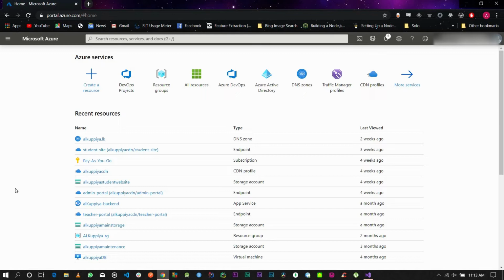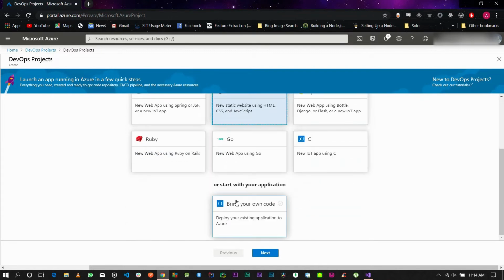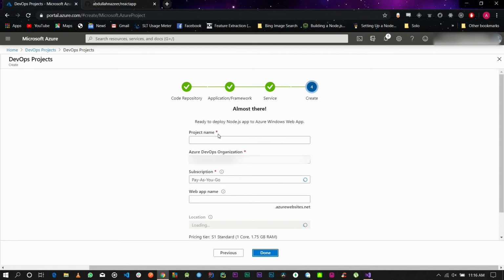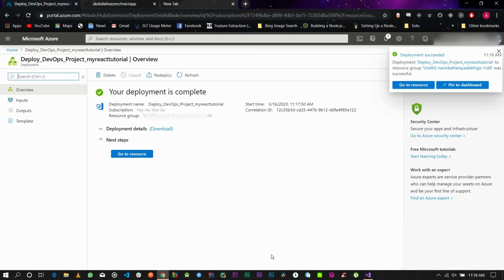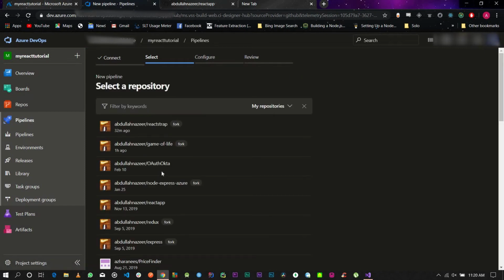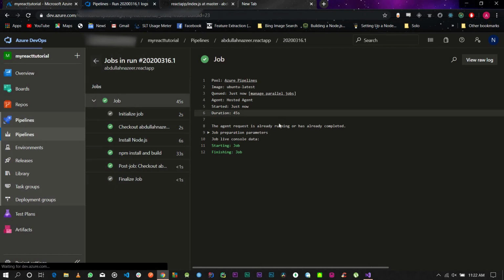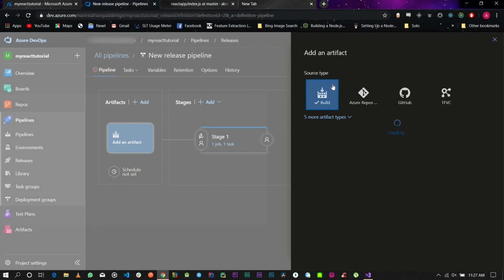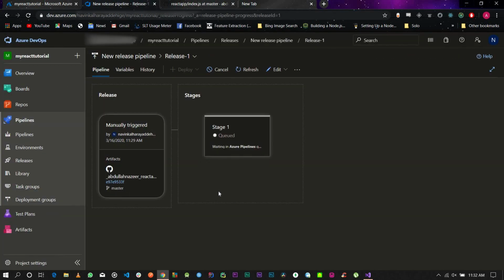Deploy A Web App with CI/CD pipeline using Azure DevOps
In this video we will be discussing on deploying a web app using a CI/CD pipeline through Azure Devops.